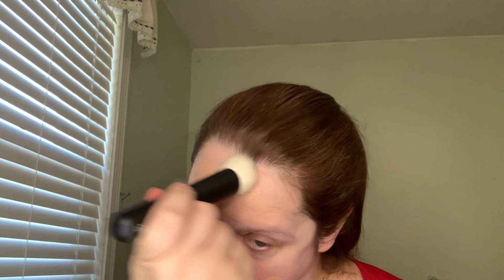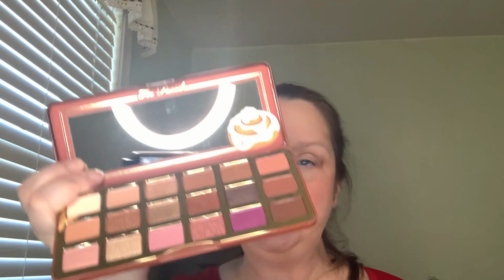Grwm Too Faced cinnamon bun and rephr holiday collection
Grwm Too Faced cinnamon bun and rephr holiday collection grwm too faced rephr holiday collection makeup over 40 makeup over 50

Pinterest Glamourhasnoage

Join Nutrisystem I have lost 10lbs so far

RAKUTEN EARN $30.00 SHOPING THRU THEIR APP or online

All products are bought by me unless otherwise noted.